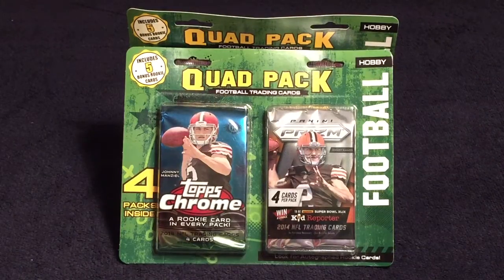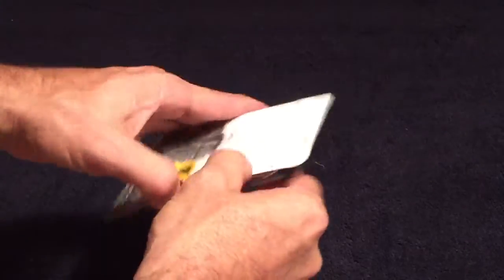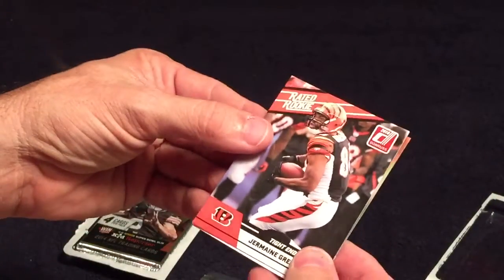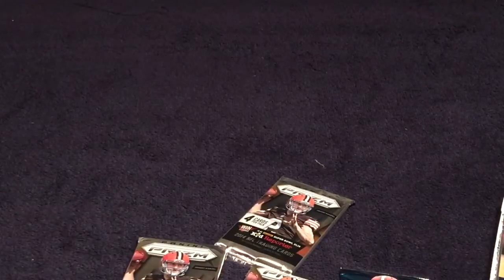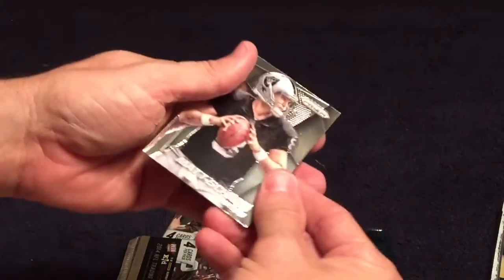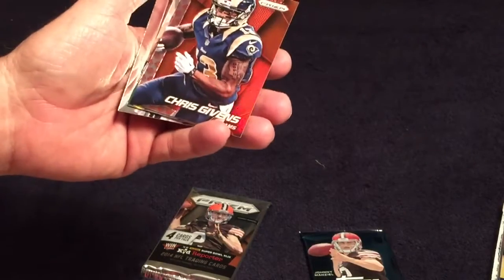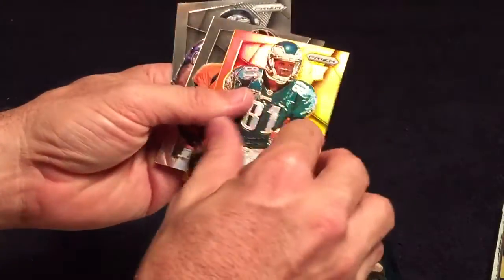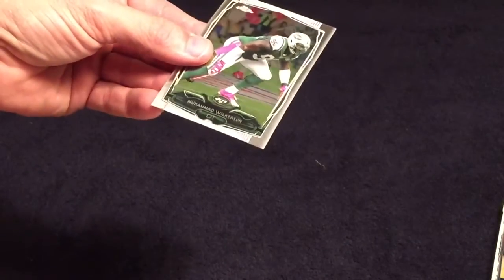Walmart Quad Football Pack 1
Walmart Quad Football Pack